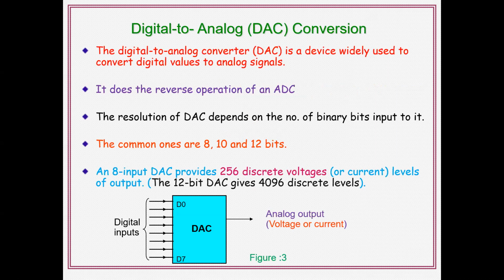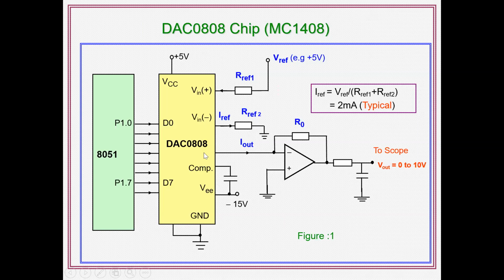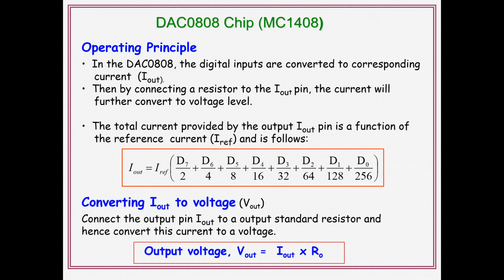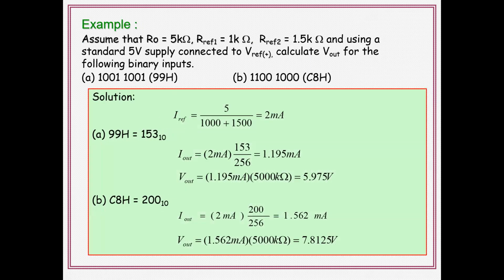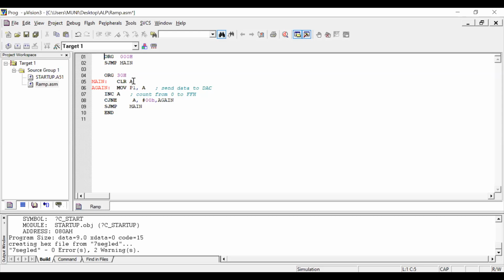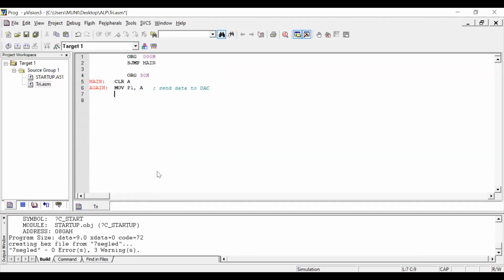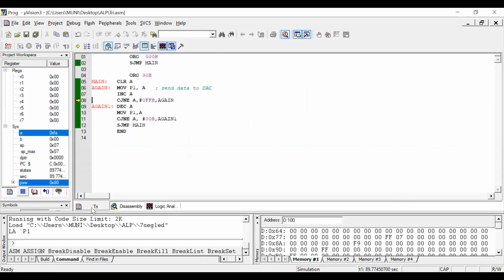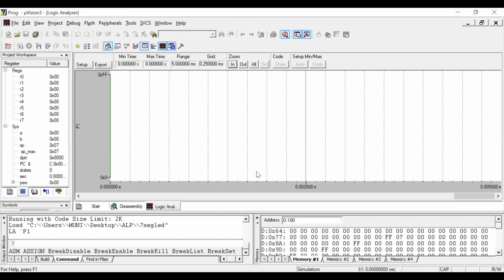Basic Embedded System Training @ Dr. TMR (Day 18)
8051 Microcontroller, DAC Interfacing